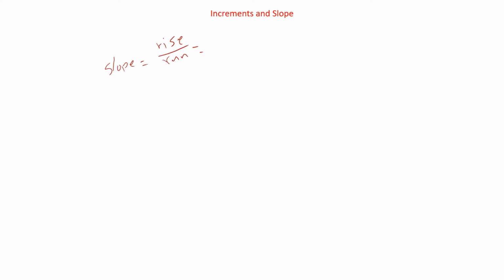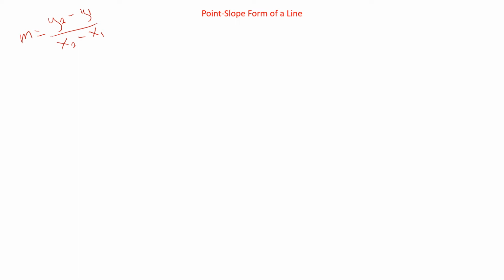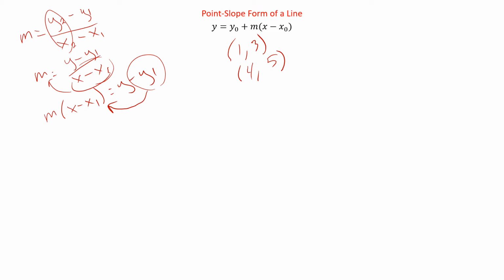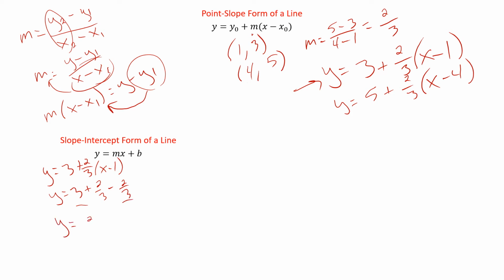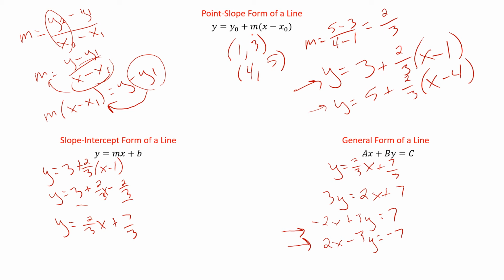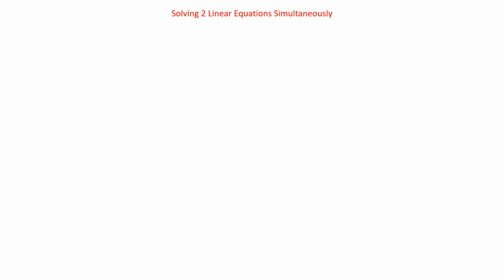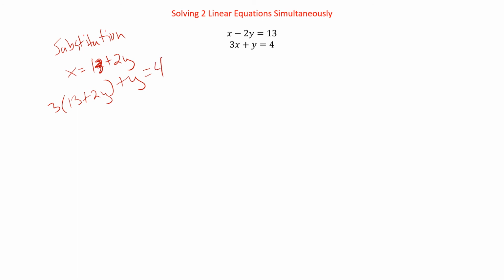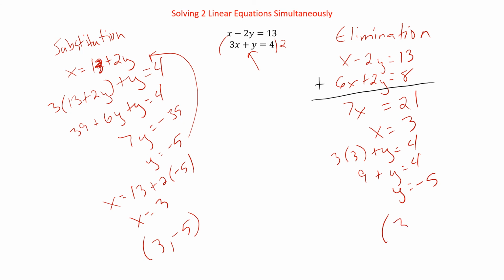Calculus 0 1 Linear Functions